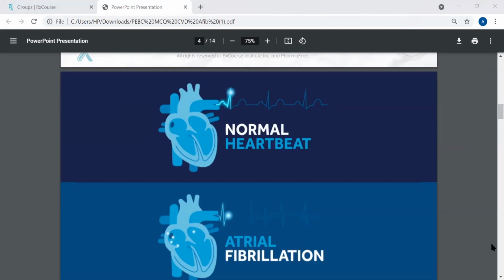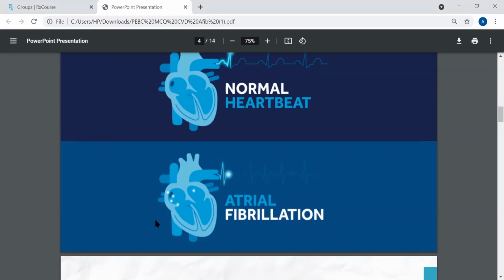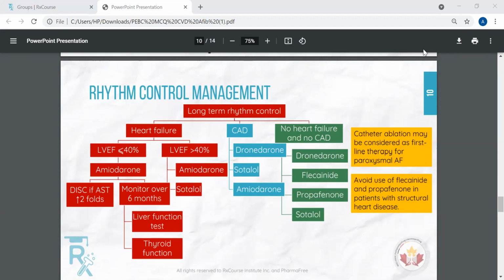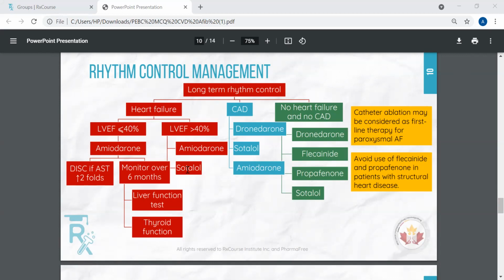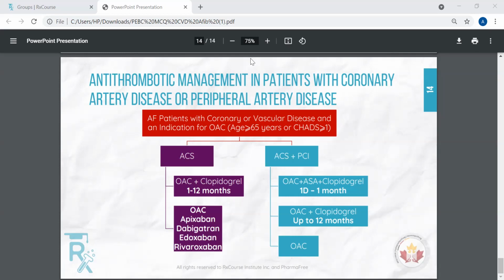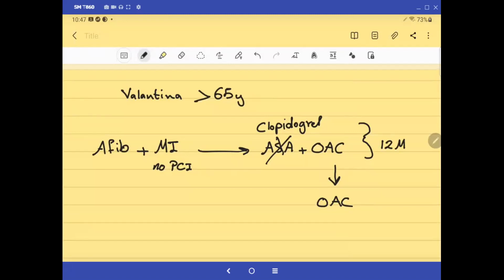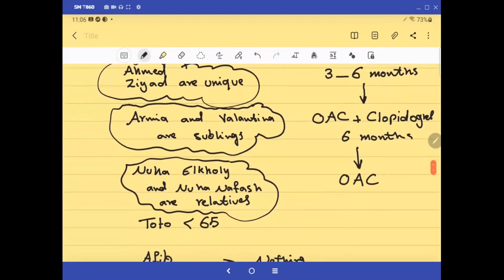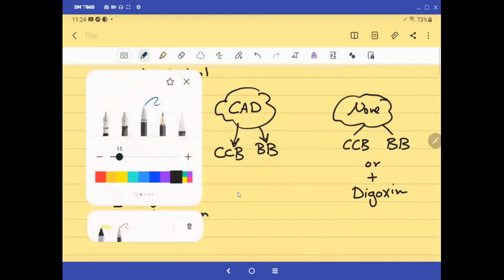Pharmacy Examining Board of Canada (PEBC) - Atrial Fibrillation from PharmaFree.